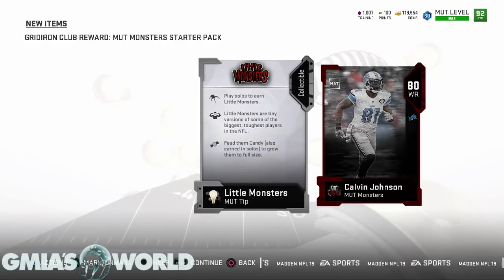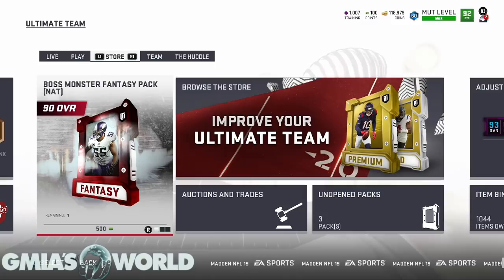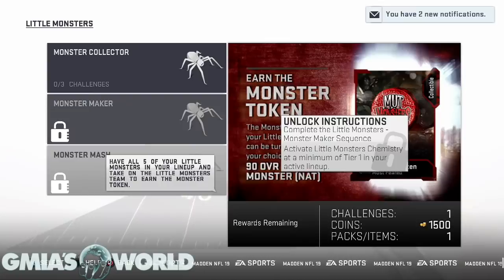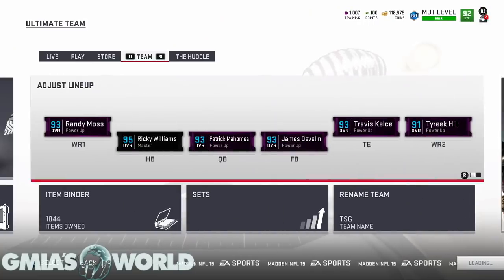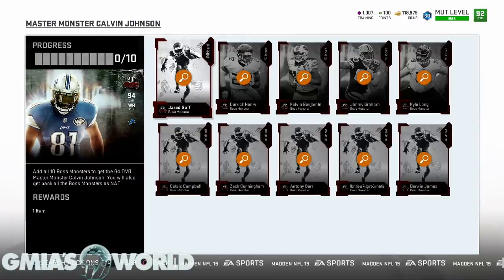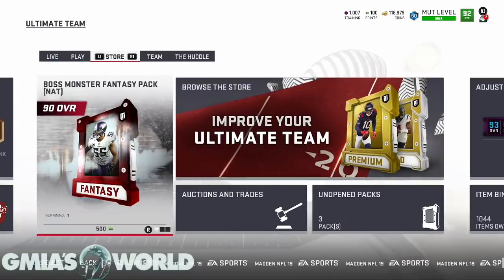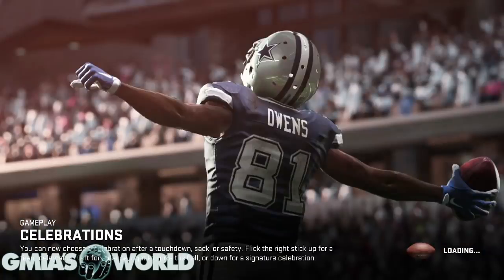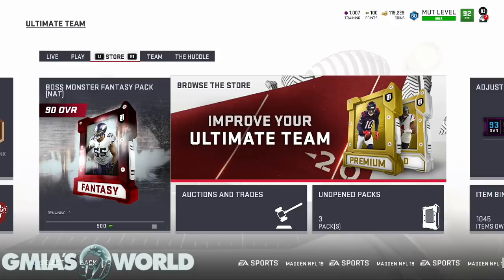MADDEN 19 MOST FEARED PROMO IS LIVE! NEW SOLOS, SETS, OBJECTIVES FREE 90 OVR PLAYER! MUT 19 TIPS!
Madden 19 Most Feared Promo is live and it includes 94OVR Calvin Johnson, a FREE 90 OVR Nat Monster, New solos, free MUTCOINS, and new sets! Full details explained in this walkthrough playthrough most feared video!